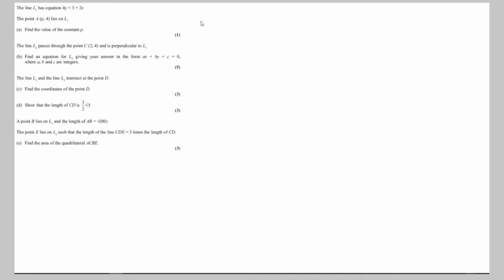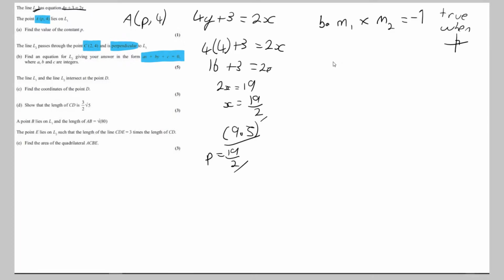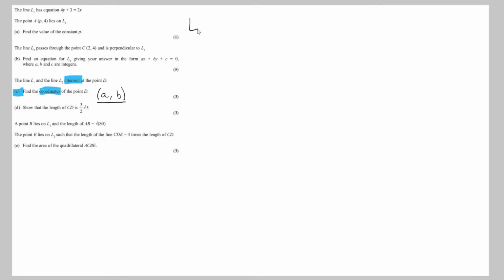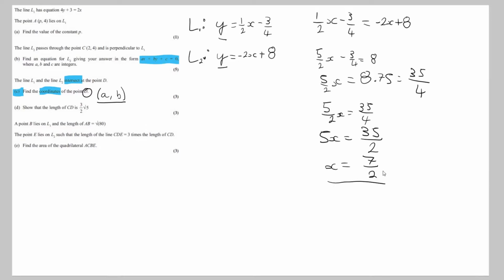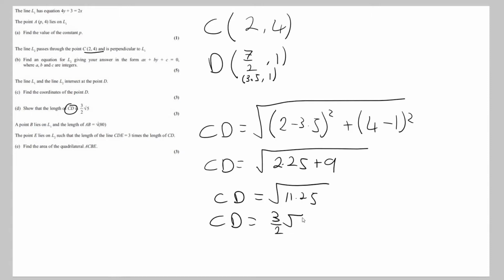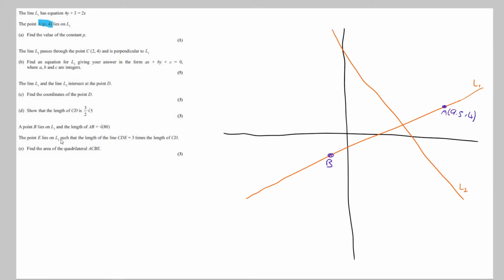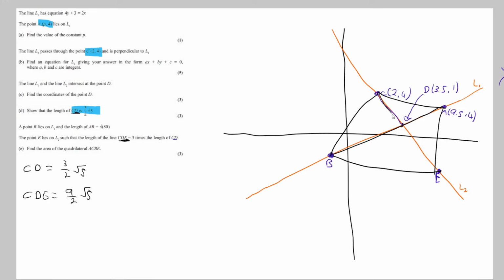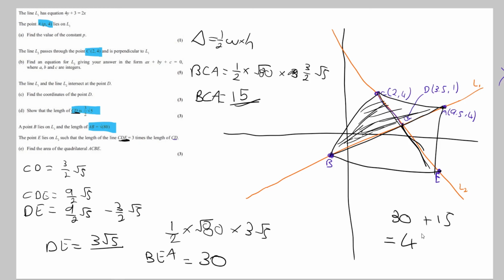A-level Maths Line Question (C1 June 2012)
A simple walk through this rather common type of question, hope this helped you.